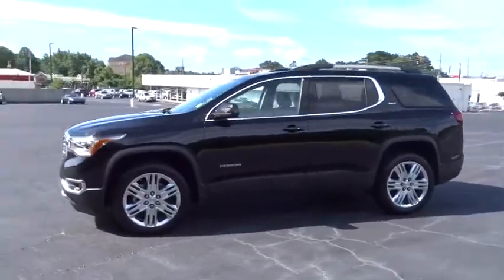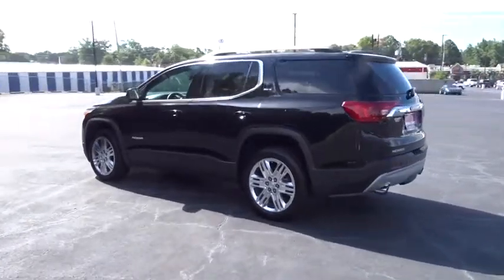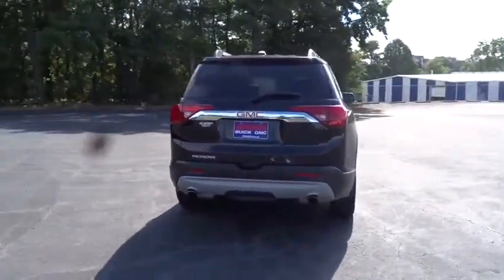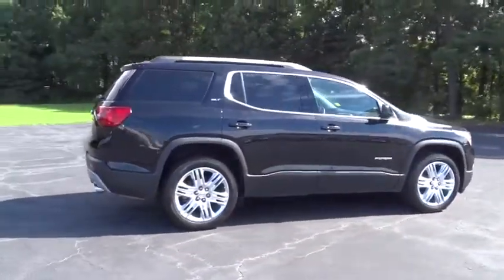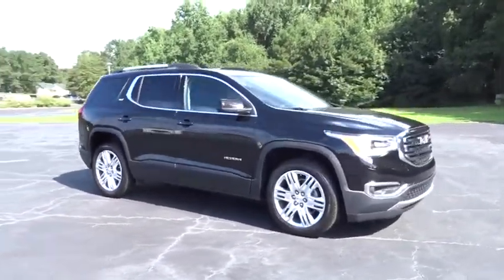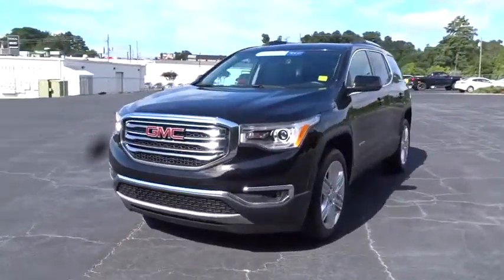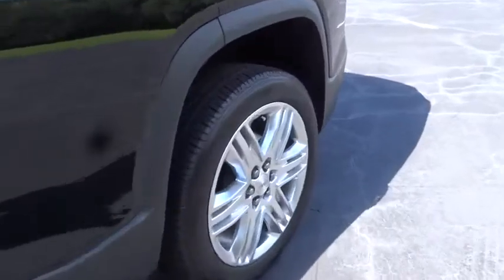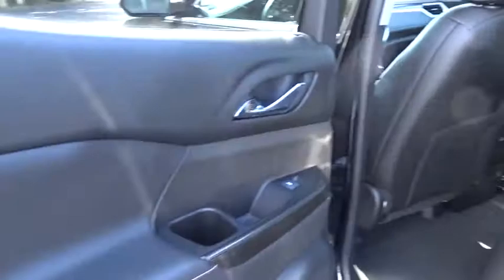2017 GMC Acadia Gainesville, Buford, Cumming, Dawsonville, Flowery Branch, GA 23985A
Ebony Twilight Metallic Used 2017 GMC Acadia available in Gainesville, Georgia at Jim Hardman Buick GMC. Servicing the  Buford, Cumming, Dawsonville, Flowery Branch, GA area.

Due to our amazing pricing, please call before coming down to ensure the vehicle is still available! **NAVIGATION**, **LEATHER**, **HEATED SEATS**, **SUNROOF/MOON ROOF**, **BLUETOOTH**, **BLIND SPOT**, **BACK UP CAMERA**, **CLEAN CARFAX**, **ONSTAR**, **STILL UNDER FACTORY WARRANTY**, Acadia SLT-1, 3.6L V6 SIDI DOHC VVT, FWD, jet black Leather, 6-Passenger (2-2-2 Seating Configuration), Blind spot sensor: Lane Keep Assist with Lane Departure Warning warning, Brake assist, Dual SkyScape 2-Panel Power Sunroof, Exterior Parking Camera Rear, Heated door mirrors, Heated front seats, Perforated Leather-Appointed Seat Trim, Power driver seat, Power Liftgate, Premium audio system: IntelliLink, Radio: AM/FM 8 Diagonal Color Touch Navigation, Rear Parking Sensors, Remote keyless entry, SiriusXM Satellite Radio, Steering wheel mounted audio controls. Clean CARFAX. Odometer is 10549 miles below market average! Priced below KBB Fair Purchase Price!Awards:* 2017 IIHS Top Safety Pick with optional front crash prevention * 2017 KBB.com Brand Image AwardsGeorgia's oldest Buick GMC dealer for over 35 years!